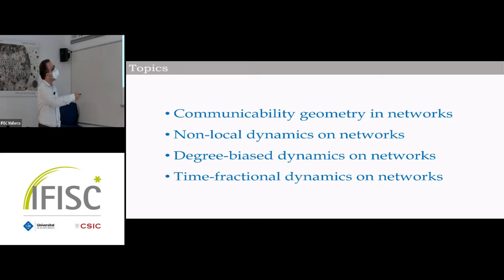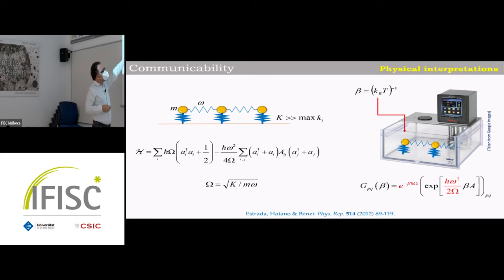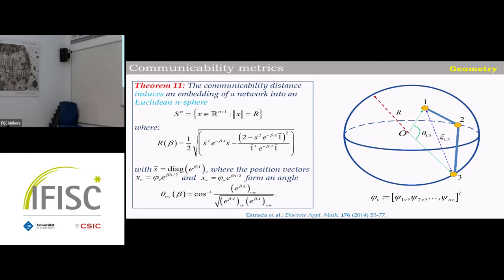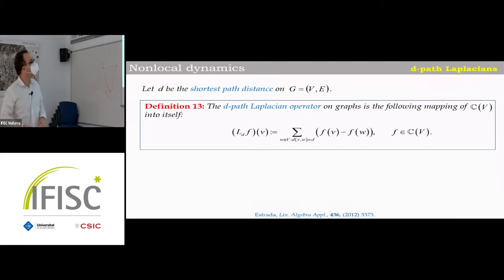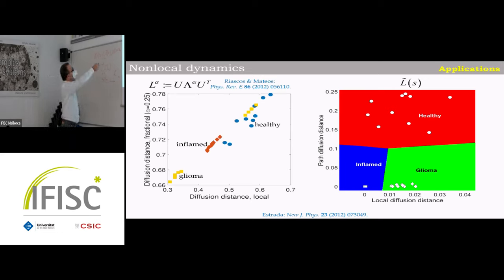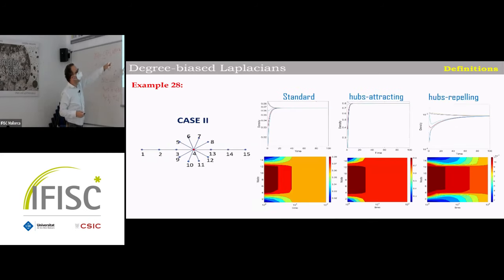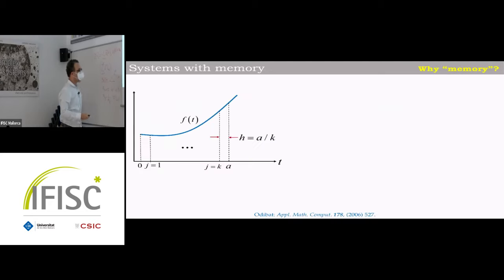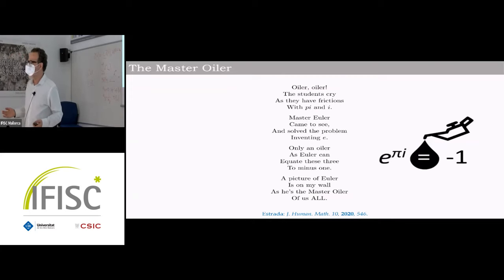Excursions through network theory